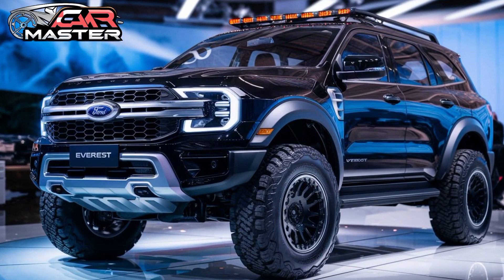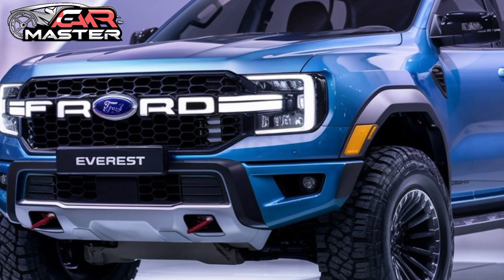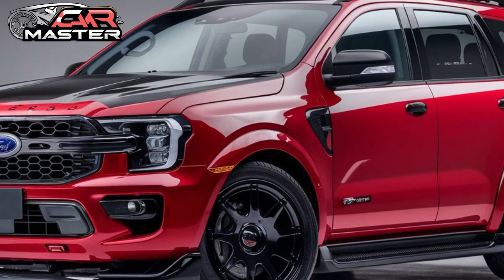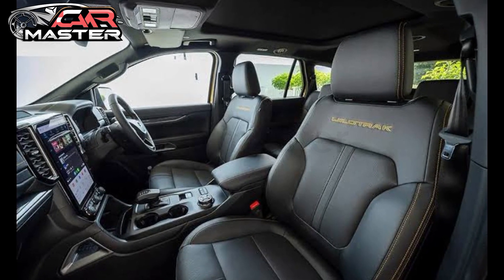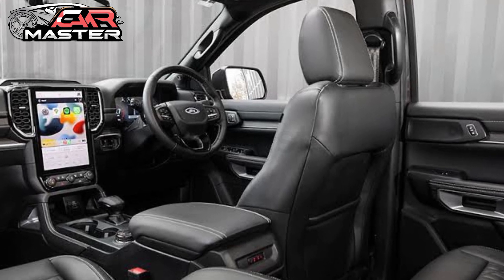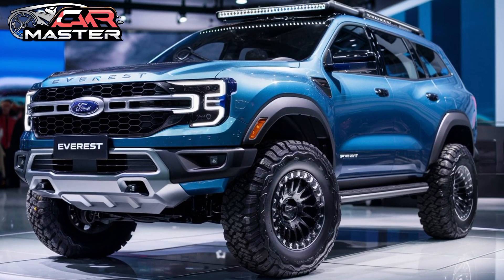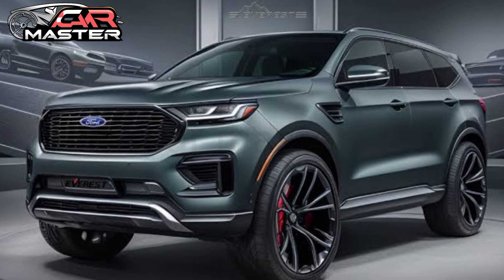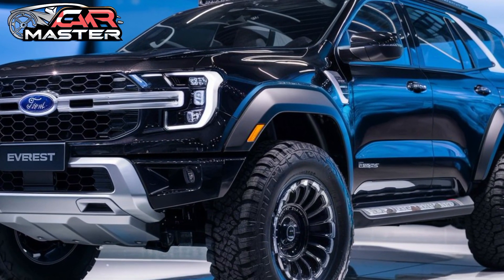The All-New 2025 Ford Everest: Superior Capability and Comfort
Discover the all-new 2025 Ford Everest, where superior capability meets unmatched comfort. This rugged SUV is designed for both adventure and luxury, boasting powerful engine options and advanced off-road technology. The spacious interior features premium materials and the latest infotainment system, ensuring a comfortable and connected ride. Safety is paramount with Ford’s cutting-edge driver-assistance features. Whether you're exploring rough terrains or cruising city streets, the 2025 Ford Everest offers a seamless blend of strength, innovation, and elegance. Experience the pinnacle of SUV excellence with the Ford Everest.

Topic Covers:-
1. "2025 Ford Everest: Redefining Rugged Luxury"
2. "Unveiling the 2025 Ford Everest: Power Meets Elegance"
3. "2025 Ford Everest: The Ultimate Off-Road Experience"
4. "Discover the 2025 Ford Everest: Advanced Technology and Performance"
5. "2025 Ford Everest: Adventure-Ready SUV for Every Terrain"
6. "Elevate Your Journey with the 2025 Ford Everest"
7. "2025 Ford Everest: The Pinnacle of SUV Innovation"
8. "Experience the New 2025 Ford Everest: Built for Exploration"
9. "2025 Ford Everest: Combining Strength and Sophistication"
10. "The All-New 2025 Ford Everest: Superior Capability and Comfort"